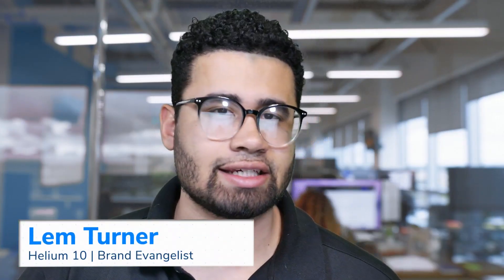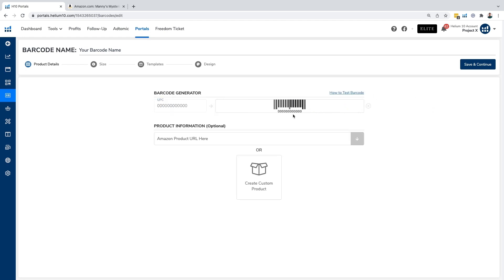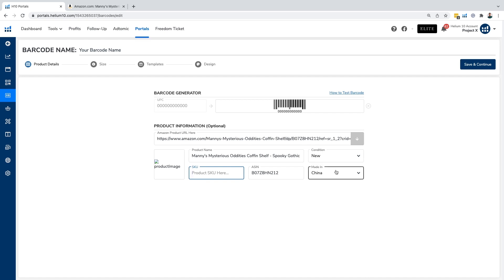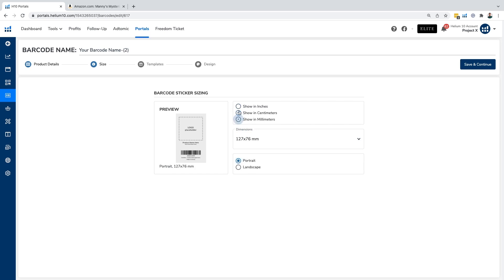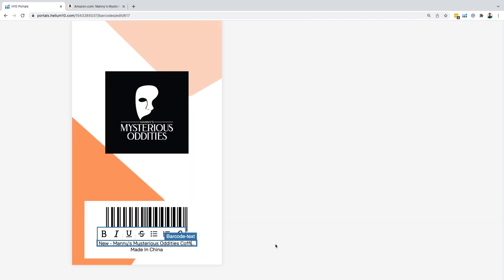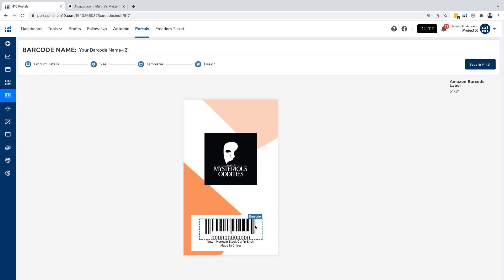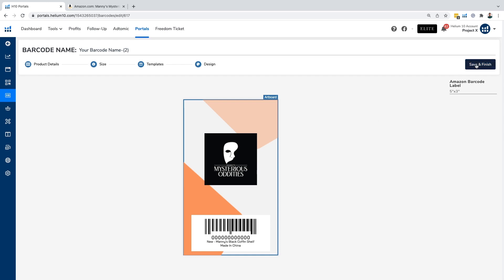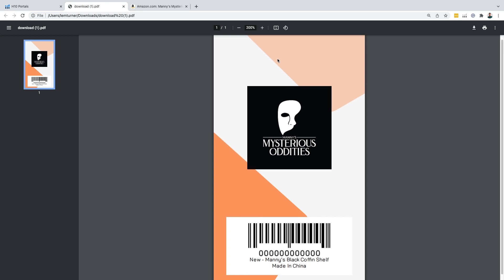Portals - Custom Barcode Labels | Helium 10 Amazon ProTraining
Welcome to Amazon Pro Training with Lem Turner, Brand Evangelist at Helium 10. This series dives into all the Amazon seller tools Helium 10 offers. All of these tools can be used for Amazon FBA or Amazon FBM sellers, so don't miss out!

In this video, Lem shows you how to use Portals, Helium 10's Amazon landing page builder, and will be going over how to create Barcode Labels. Lem will explain what barcodes are, and what their purpose are. Lem will show you step-by-step on how to use Helium 10's barcode generator, and how to test your barcode to make sure that it is working!

Be sure to watch the other videos in this series as we dive deeper Portal and show you how to utilize this Amazon seller tool. Once you know how to use Portal like a pro, be sure to watch other videos in this series as we provide training on all of Helium 10's amazing Amazon business tools!